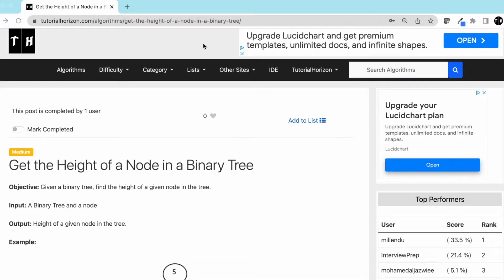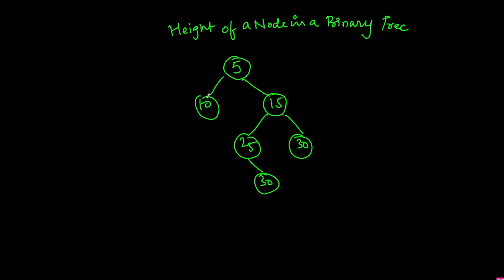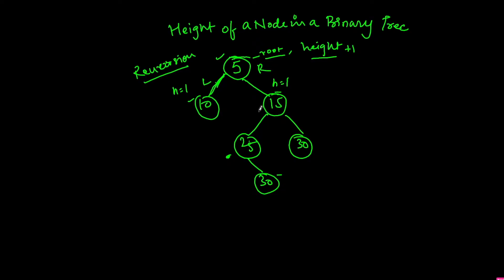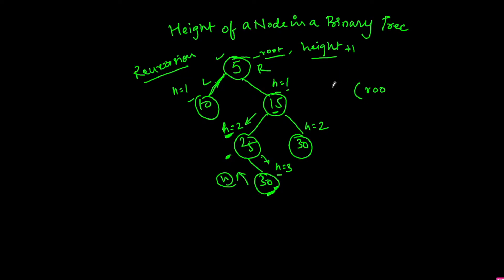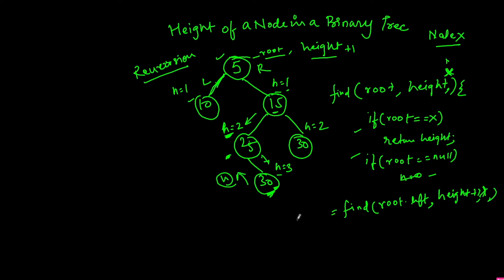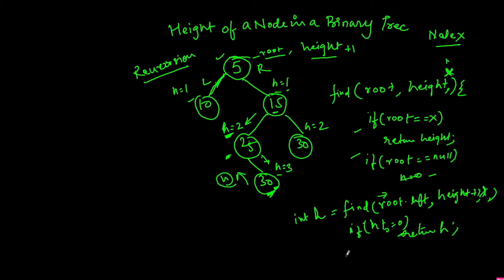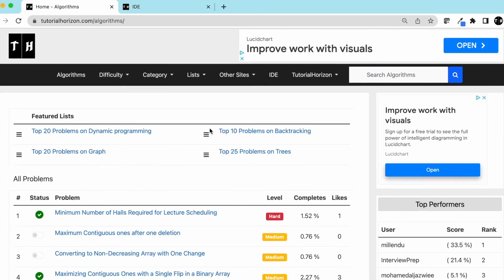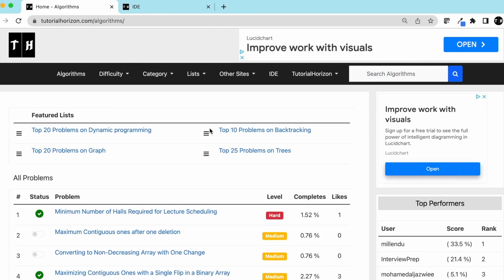Get the Height of a Node in a Binary Tree | Beginner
Given a binary tree, find the height of a given node in the tree.